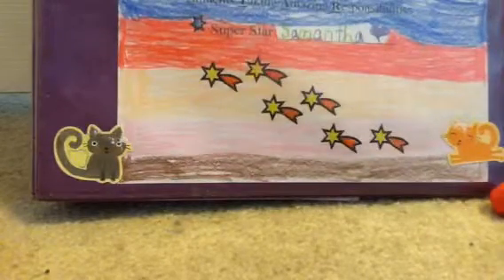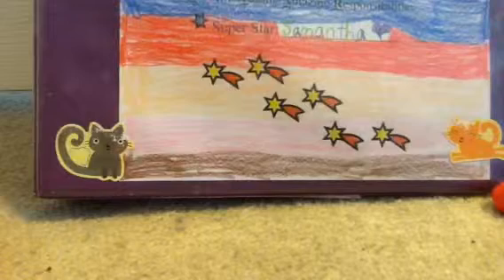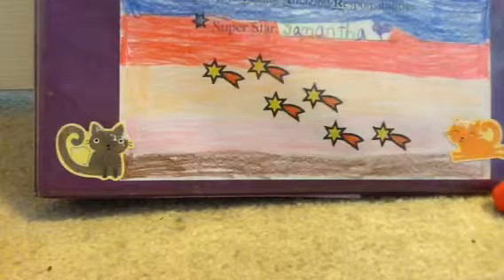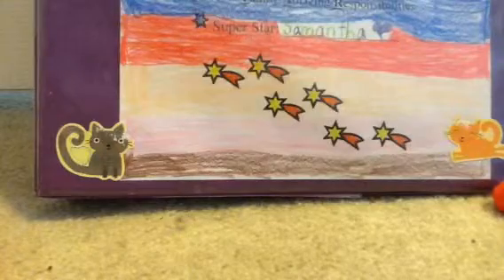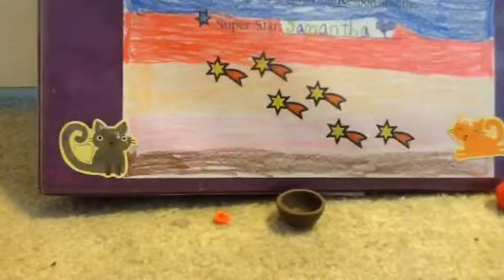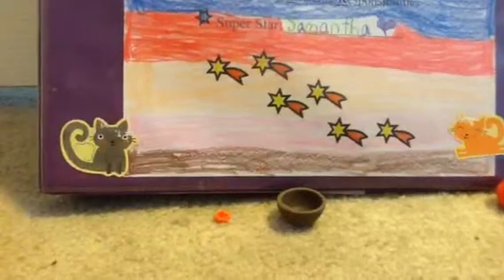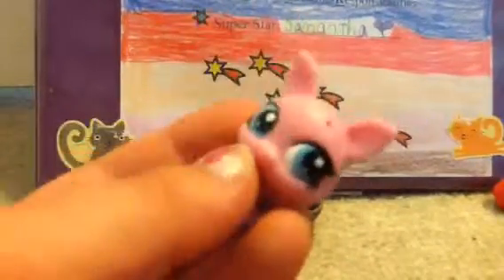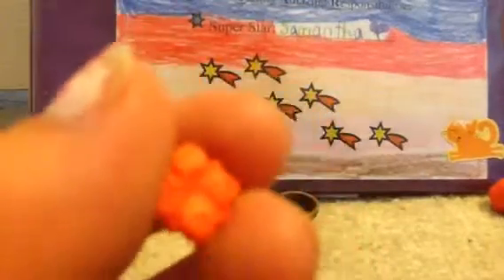Lps blind bag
Hey guys it's me and I'm opening another lps blind bag